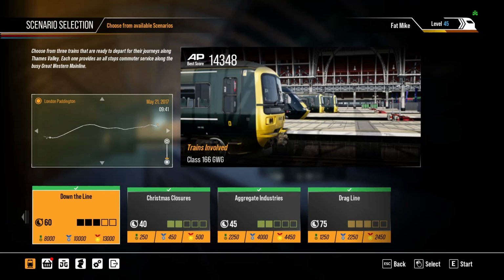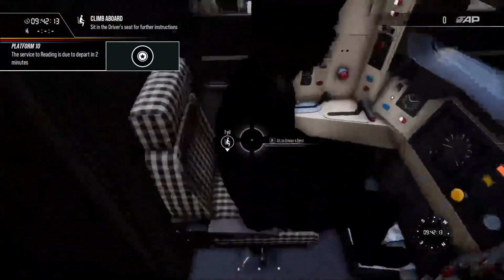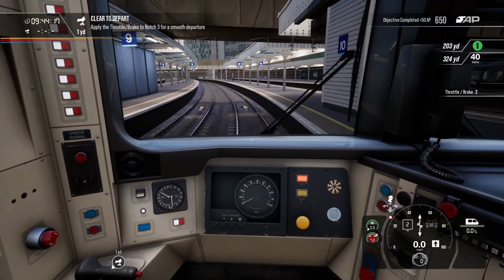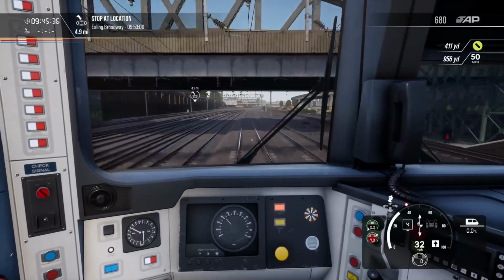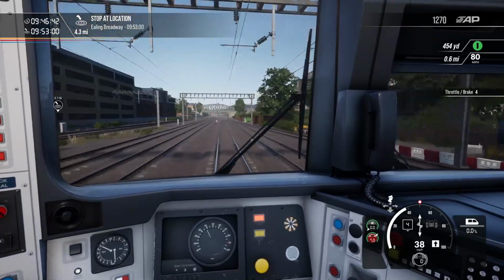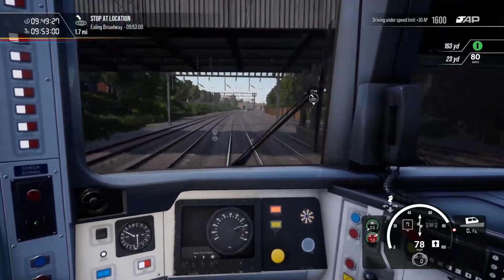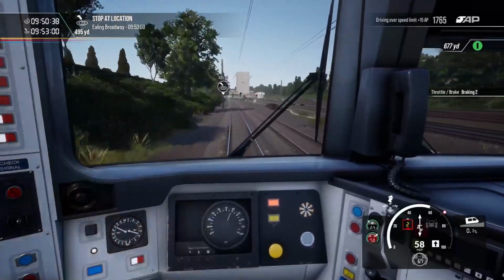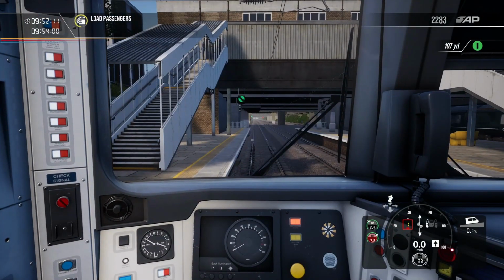TSW2 Train Sim World 2 Down The Line Tips and Tricks 166 Red Light Bug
I am going to show you how to get around the Red Signal Bug and I will give you a good example of using the brakes on the Class 166

This video was recorded in OBS and Edited with Davinci Resolve.